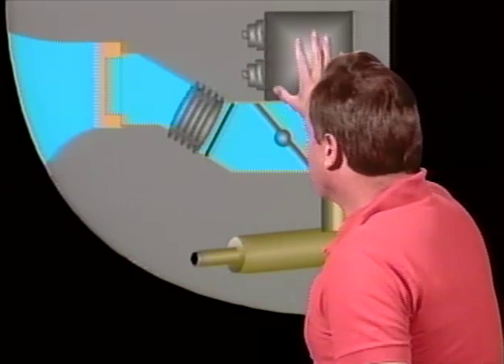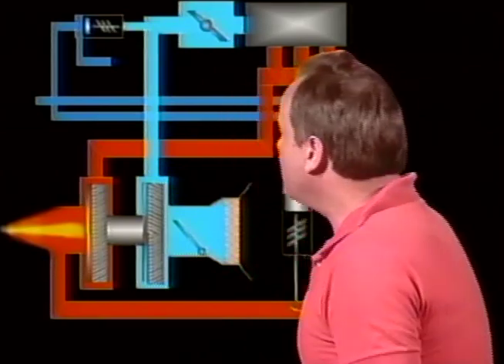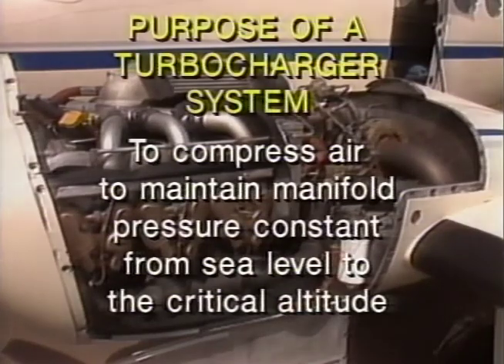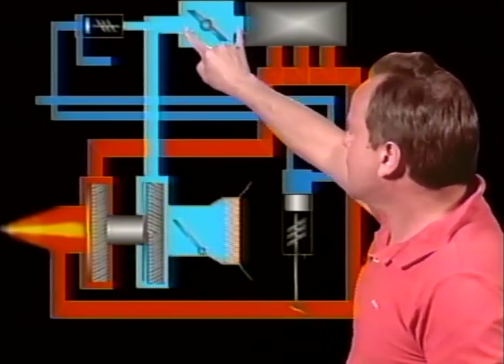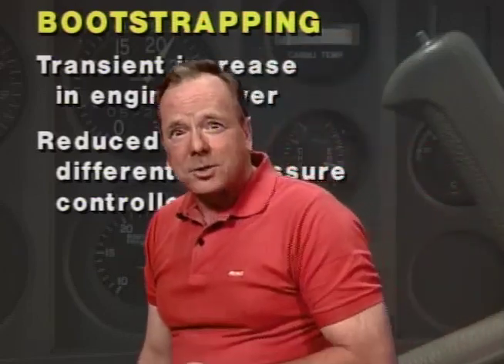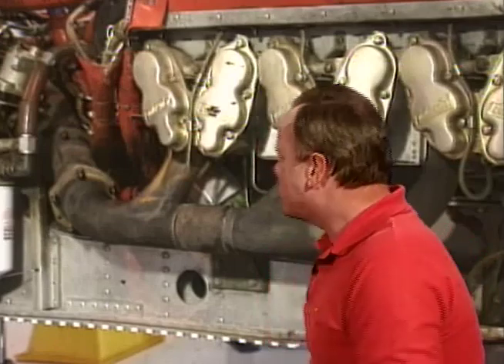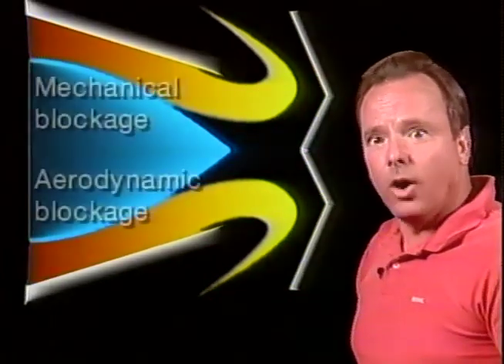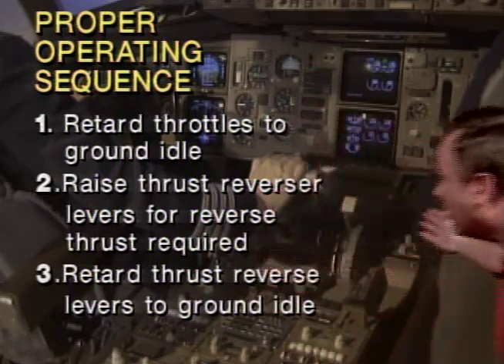PP Induction Exhaust Systems